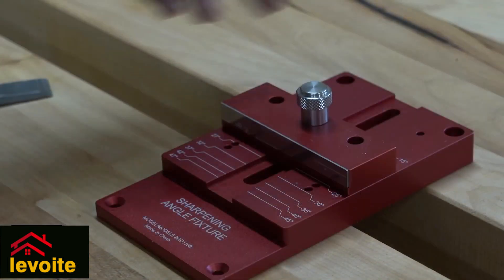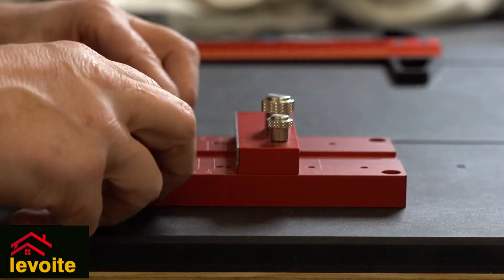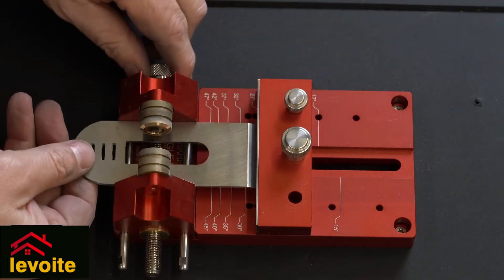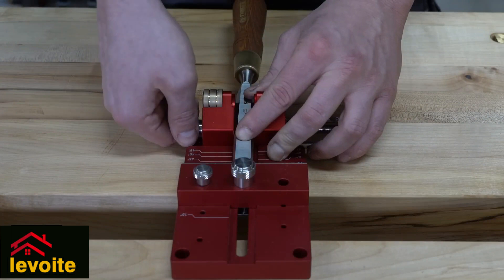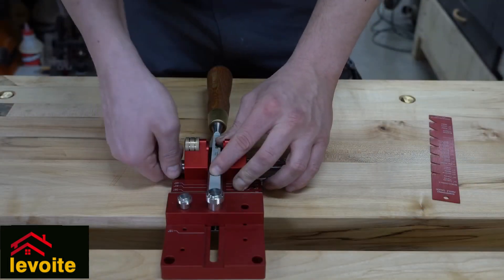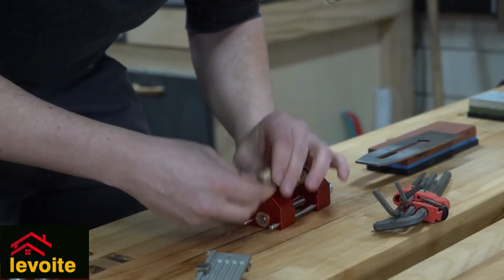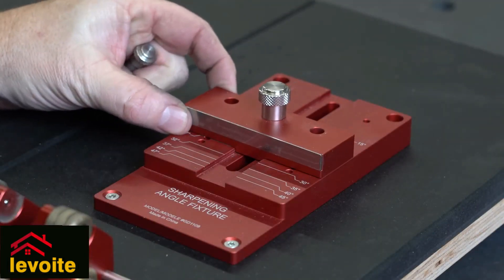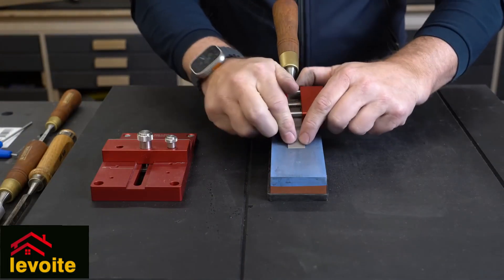Levoite™ Sharpening System for chisel Honing Guide - Sharpening Angle Fixture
There's no better feeling in woodworking than making a cut with a razor-sharp tool.Be it an end-grain paring cut with a chisel or a whisper-thin shaving coming off a smoothing plane, there's nothing as satisfying as the sound of the cut and the feel of the finished surface.Part of what makes that experience so satisfying is the not-always-pleasant memory of the time and effort that went into getting the edge ready for the cut. the Sharpening System,makes the sharpening process easier, more accurate and quicker than freehand sharpening and has features you won't find in any competitor.

Put the three components together and you have the ultimate companion for your hand tools and bench stones.